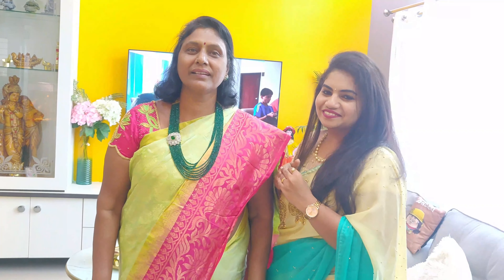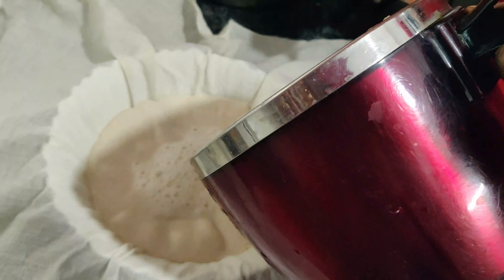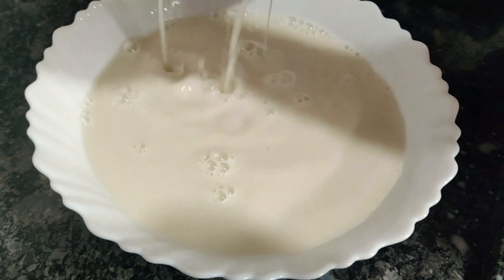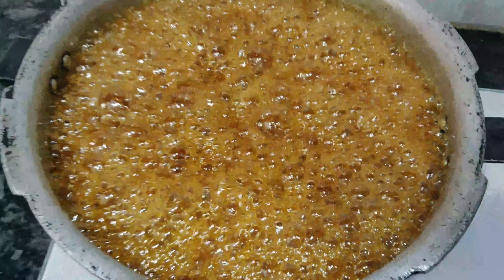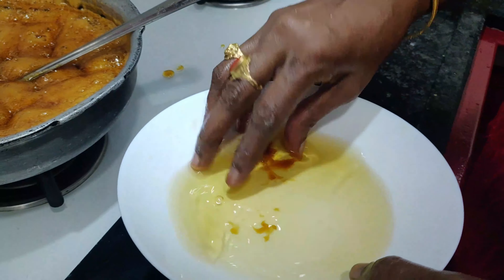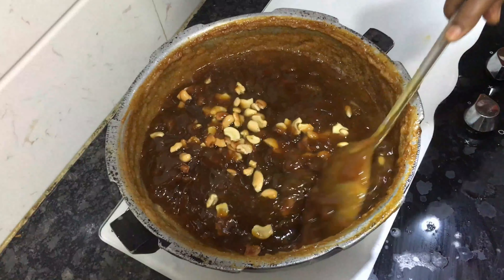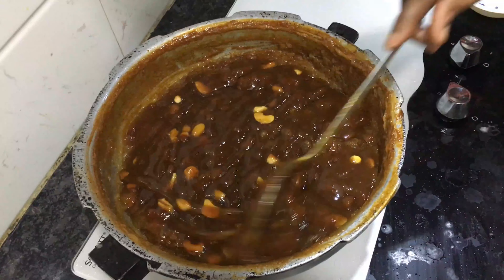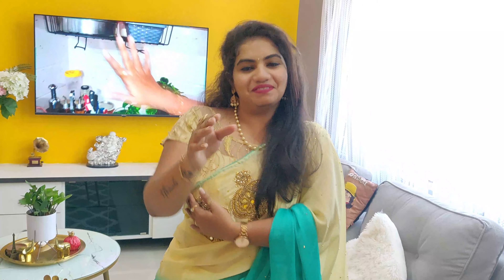ATHAMMA INTRODUCTION || BHANDAR HALWA || BLOOPERS || ATHAMMA's KITCHEN || LOOKOUT WITH HANSHI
Hello Everyone,

In this Video we are introducing our special person ATTHAMMA to our channel. Hope this brings Joy to our Family.

Here are our previous Video links...

My Intro

Here are our DIY for LIFE SERIES video links

Here are our HOUSE to HOME SERIES SERIES video links

Here are our COOKING VIDEO SERIES links

Here are our PASSION for FASHION SERIES video links

Here are our VLOGS video links

Here are our TRAVELLING VLOG SERIES links

Here are our BEAUTY CARE SERIES video links